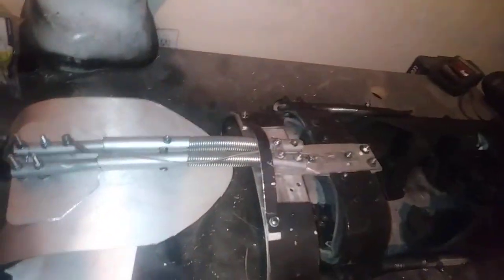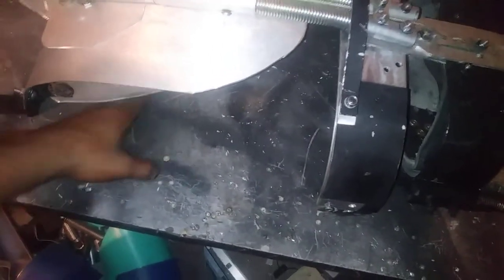Spring powered Exoskeleton Lightweight load carrying Edition.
Real Sping power self elevated super flexible load carrying exoskeleton Armor protection suit.